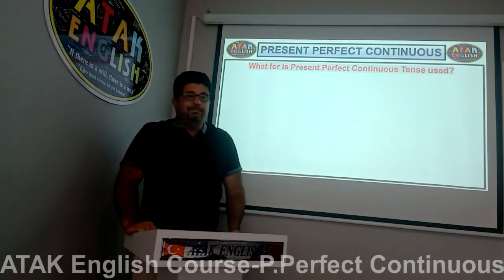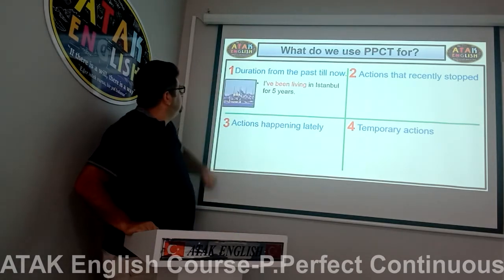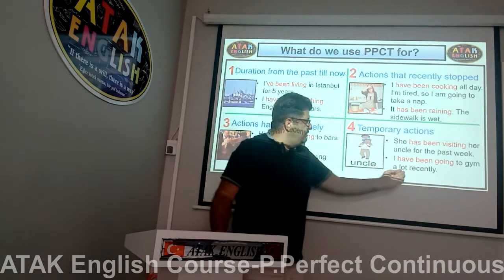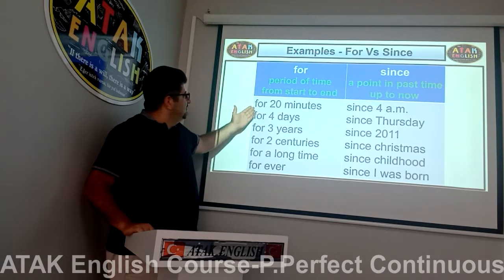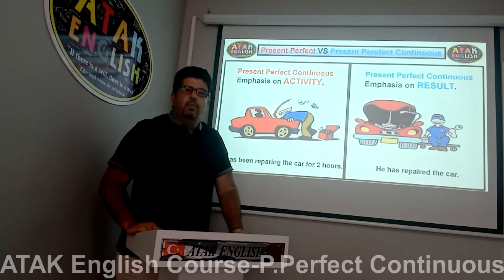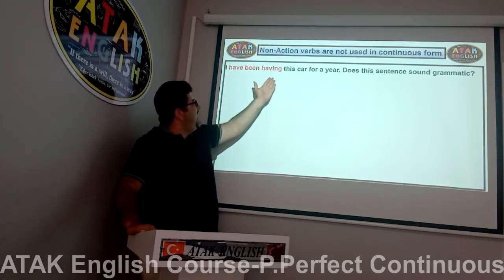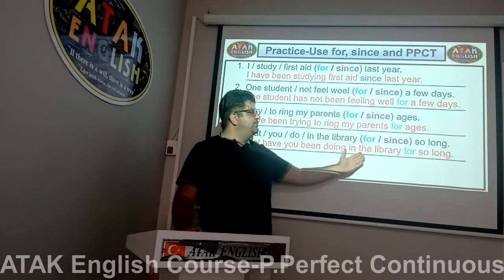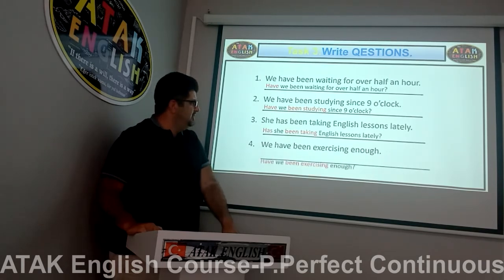4 PRESENT PERFECT CONTINUOUS TENSE